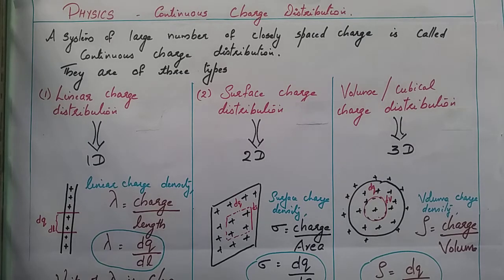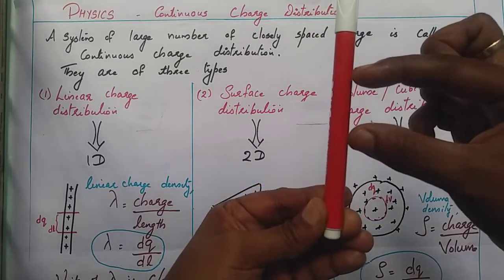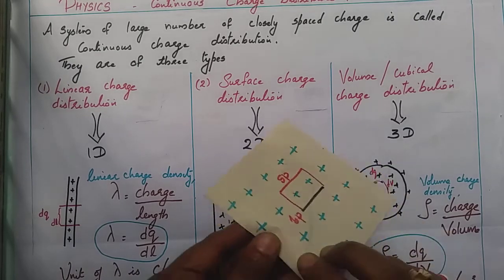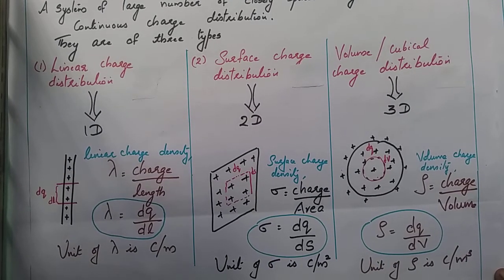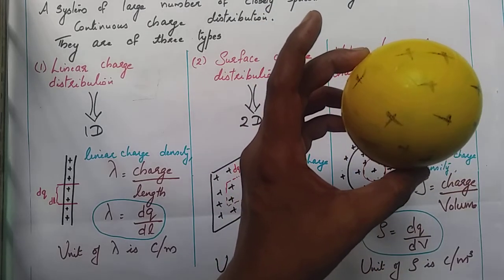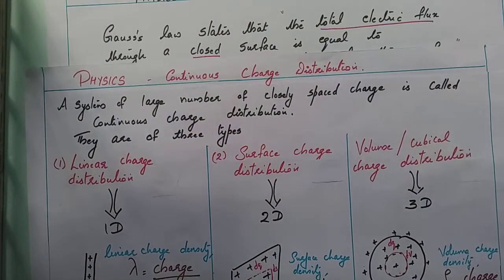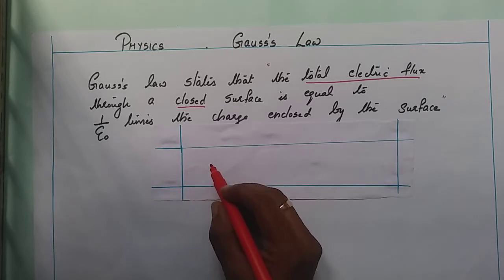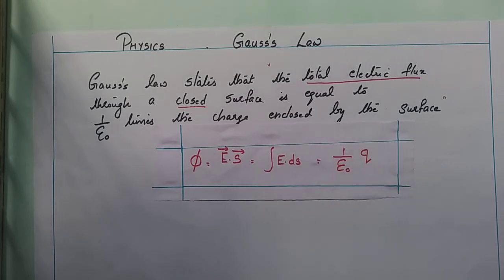Continuous charge distribution and statement of Gauss' law